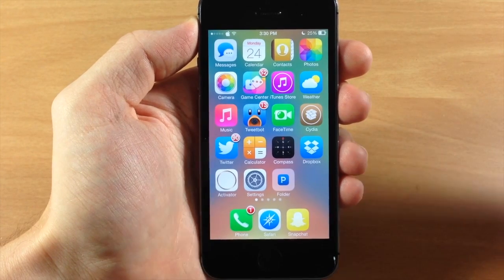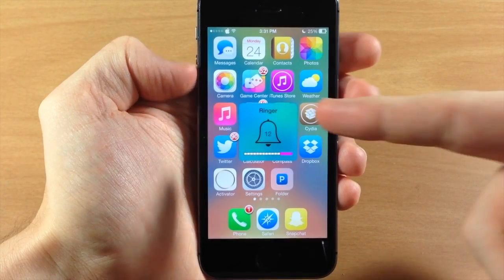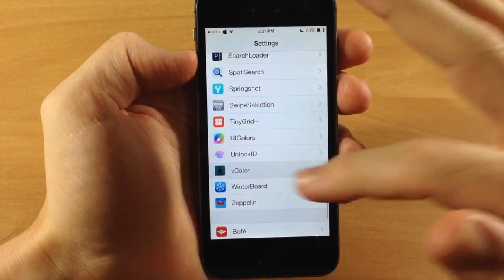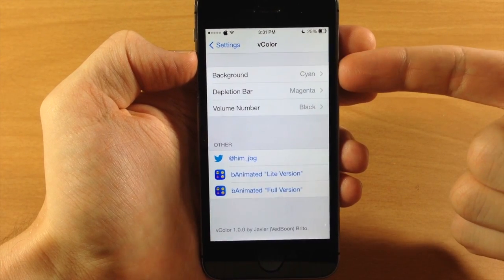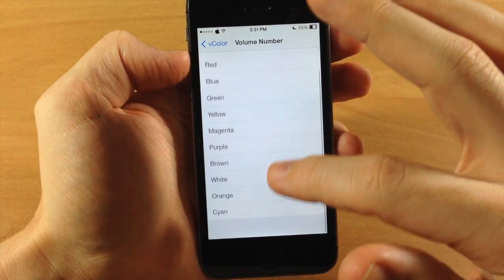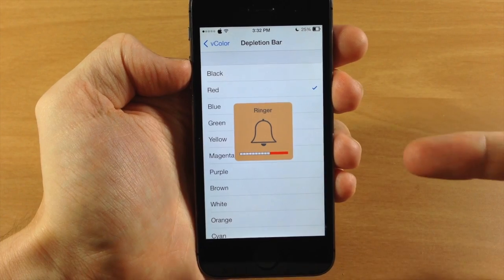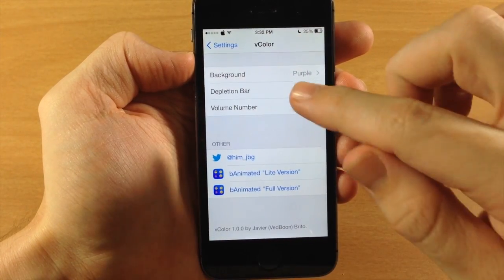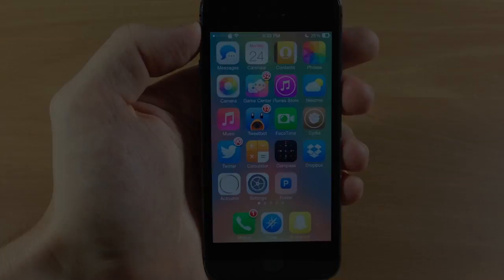iOS 7 Jailbreak Tweak - vColor - FREE